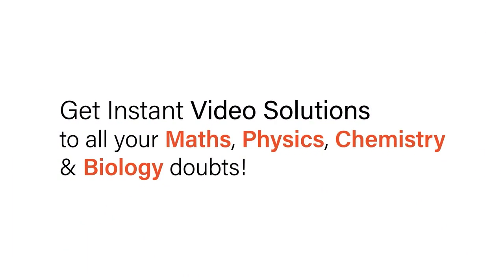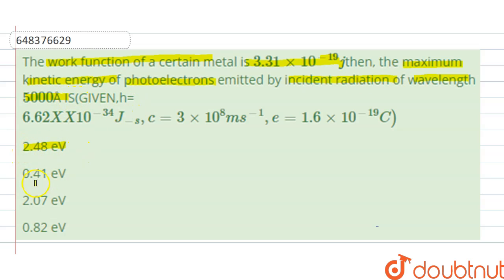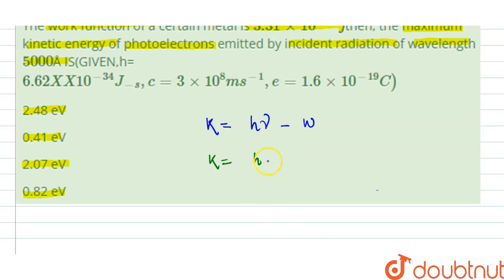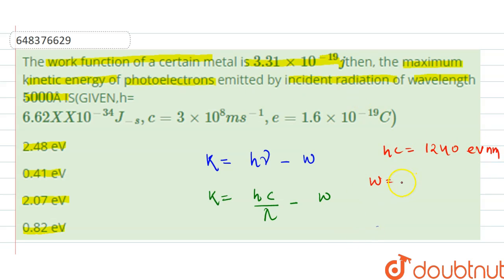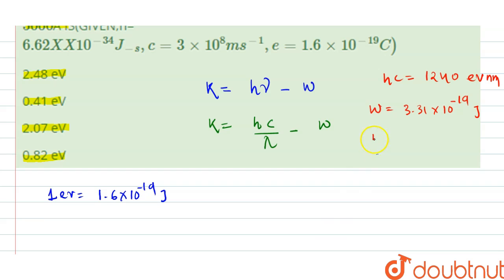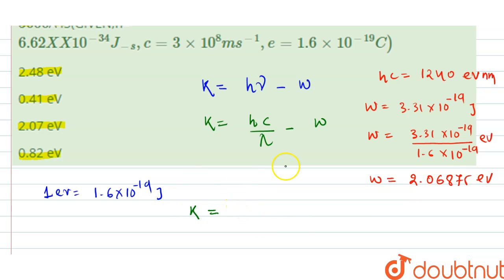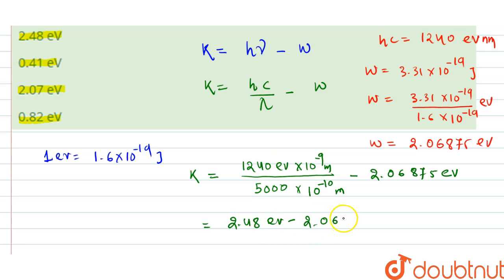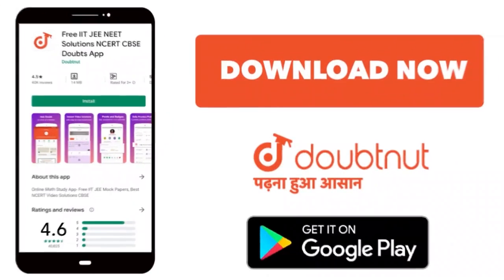The work function of a certain metal is 3.31xx10^(-19) jthen, the maximum kinetic energy of phot...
The work function of a certain metal is 3.31xx10^(-19) jthen, the maximum kinetic energy of photoelectronsemitted by incident radiation of wavelength 5000Å IS(GIVEN,h=6.62XX10^(-34)J_(-s),c=3xx10^(8)ms^(-1),e=1.6xx10^(-19)C)
Class: 12
Subject: PHYSICS
Chapter: DUAL NATURE OF RADIATION AND MATTER
Board:IIT JEE

👉 Have Any Query? Ask Us.